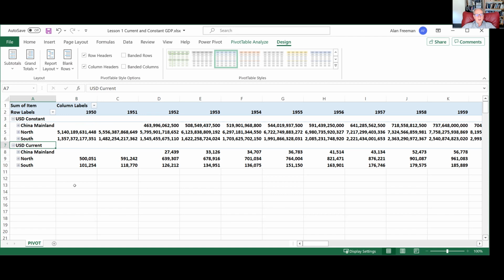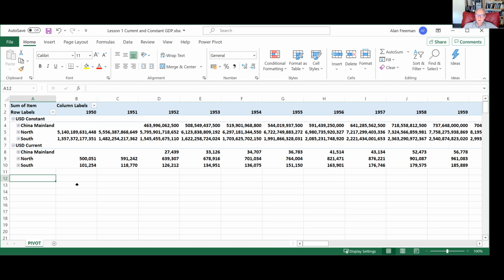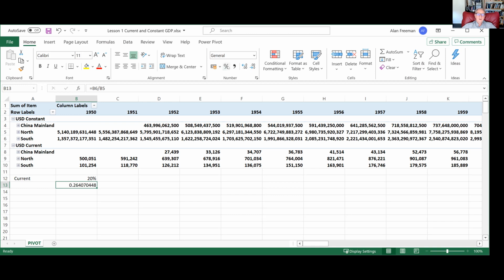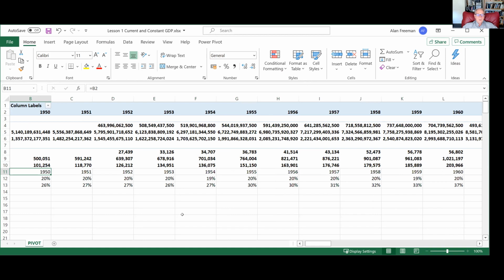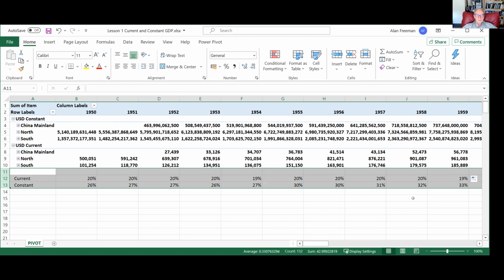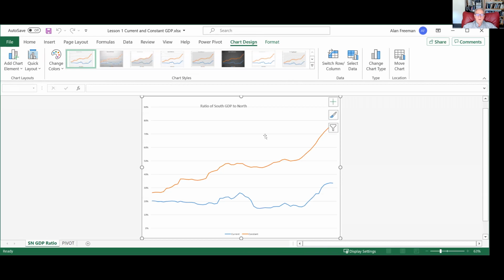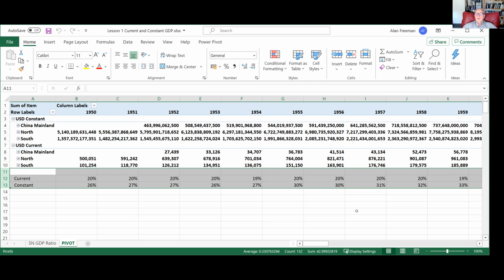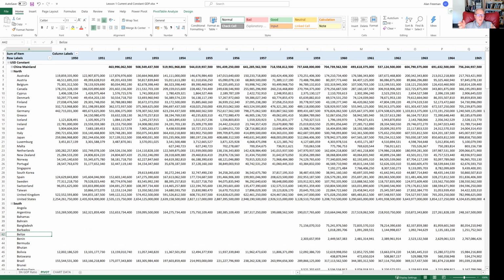Data Laboratory Lesson 1: the GDP of the global North, the global South, and China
This is the first in a planned series of lessons on using economic data. It is part of the Geopolitical Economy Research Group's Data Project and will be incorporated into a 'Data Laboratory' for researchers who want to use the data that are in this project.

The video is also available on Vimeo where the video quality is significantly better than here.